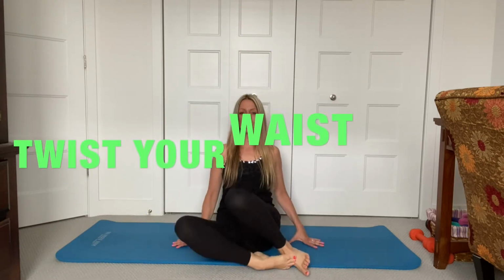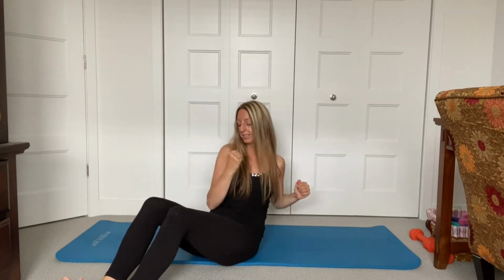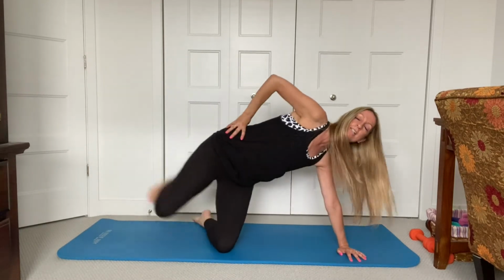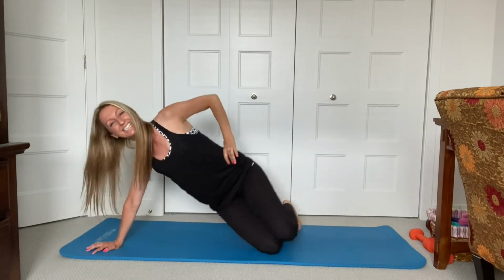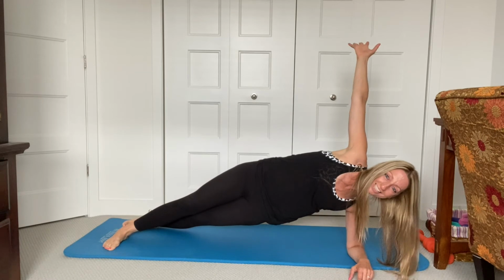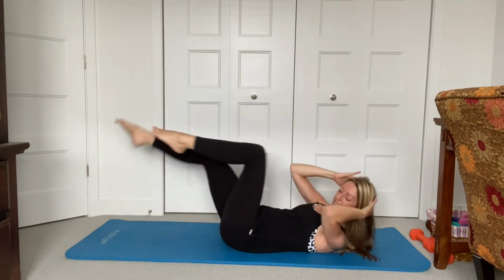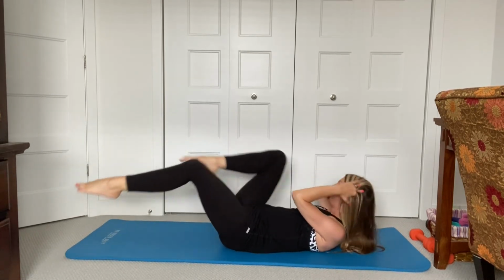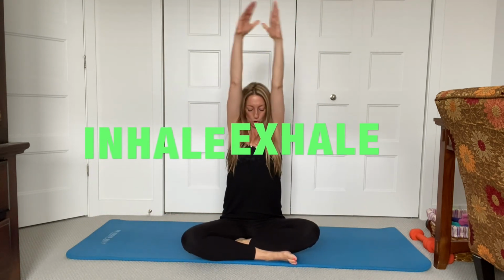MOST EFFECTIVE TINY WAIST WORKOUT | PERFECT ABS & OBLIQUES WORKOUT FOR WOMEN | NO-EQUIPMENT WORKOUT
I am back with another video focusing on the Perfect Abs & Obliques Workout. This workout is perfect for your waist. Which will also help you in shaping a Tiny Waist. And this no equipment workout was definitely a challenge for me and it was killer on my ABS.

Perfect Abs & Obliques Workout For Women | No Equipment Workout

This workout is super effective and you will see amazing results if you are consistent and of course, proper nutrition is key to seeing toned muscles.

And if you liked it then don't forget to;

See you guys in another video!!!